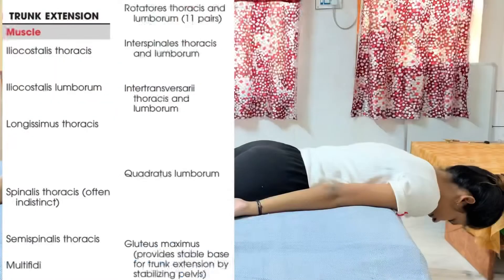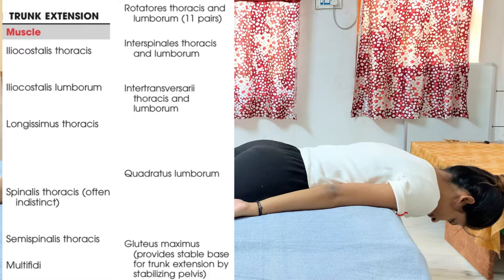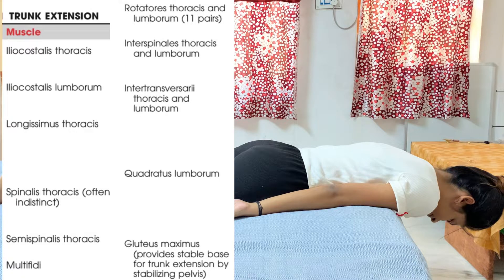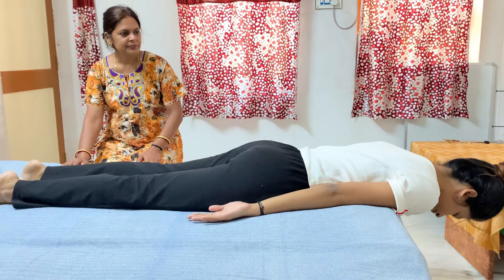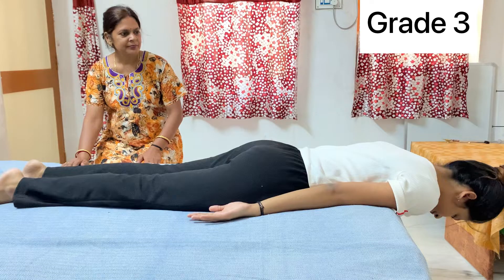Manual Muscle Testing | Trunk extension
In this Video you will find information  about MMT (manual muscle testing) of trunk Extension.
Learn the proper technique of performing trunk extension mmt.

So for checking lumbar and thoracic spine extension mmt grade 5 and 4 are separate but grade 3,2,1,0 are same want to know properly?? Then watch this video completely

Trunk extension mmt grades
Trunk extension mmt
Manual muscle testing of trunk extension
Trunk mmt
Mmt of trunk